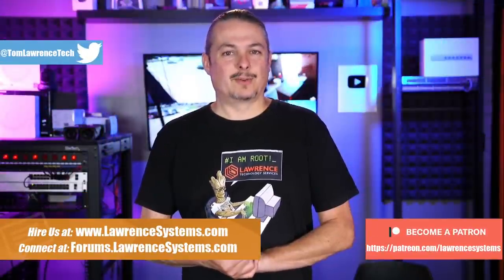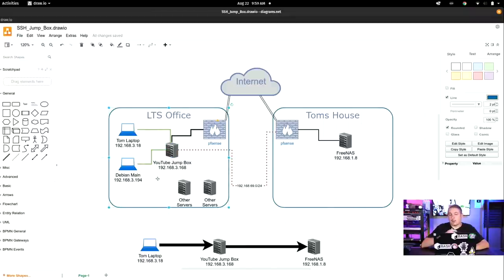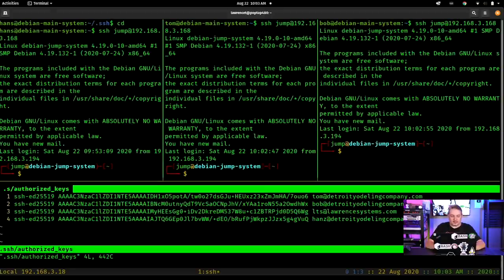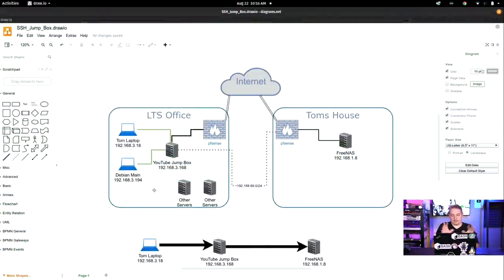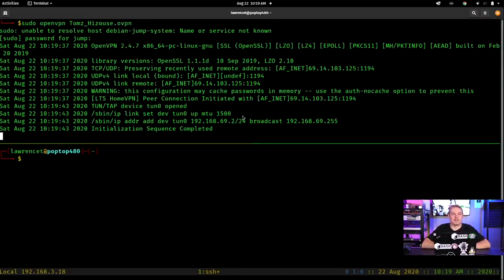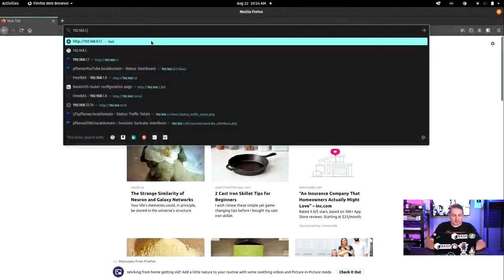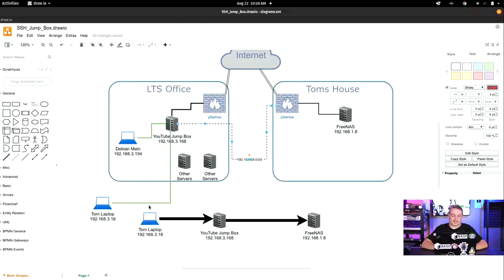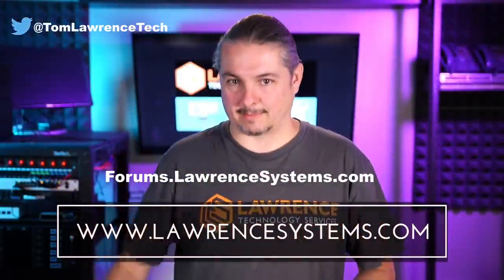SSH Jump Server Access and How To Pivot Using OpenVPN & Proxychains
⏱️ Timestamps and Reference Videos  🎥 below ⬇️
0:00 Intro
1:36 SSH Jump Box Network Layout
1:59 Why use an SSH Jump Box
5:49 Managing user keys to Jump Box
10:50 How To Pivot Using The Jumpbox with OpenVPN & Proxychains
20:00 Remote VPN Challenges OpenVPN & Proxychains